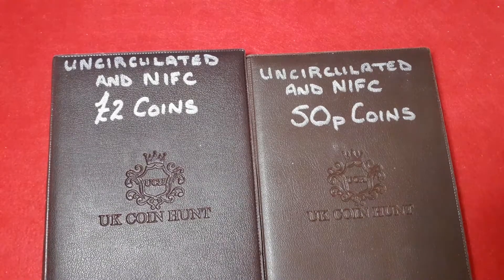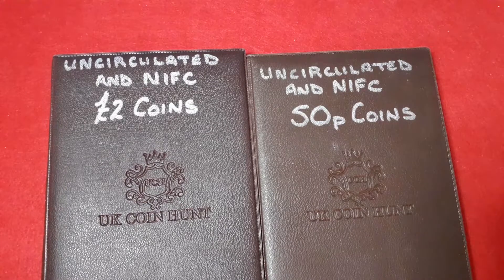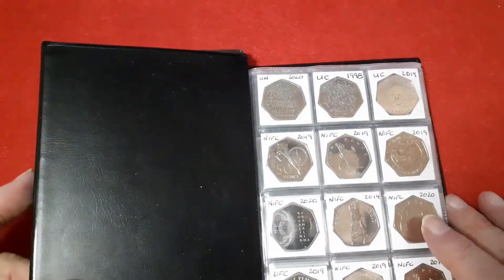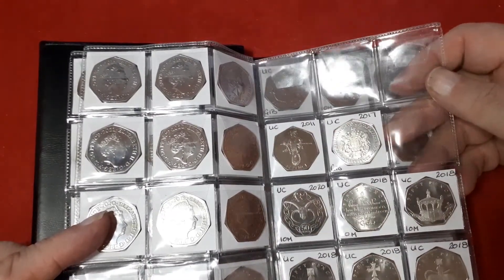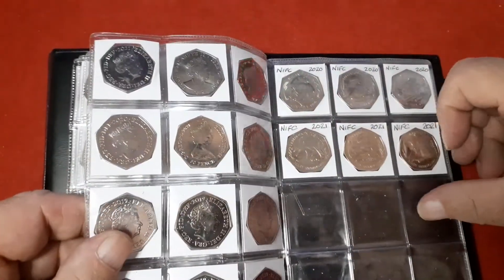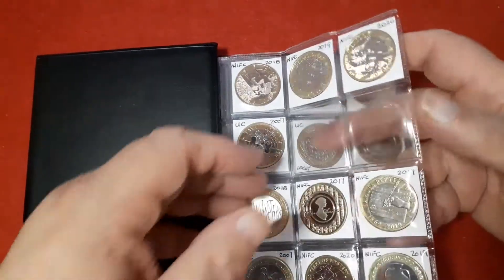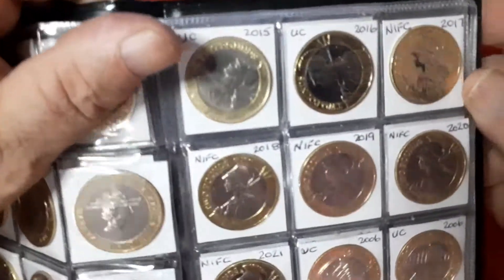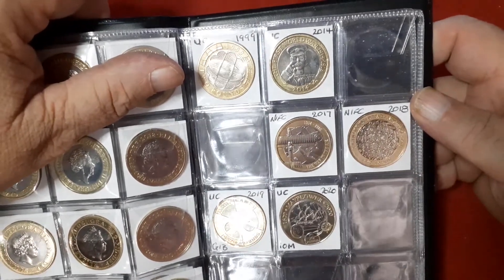Need some advice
NIFC's do i keep them in a book or in flips !